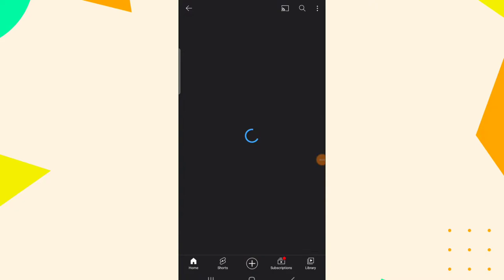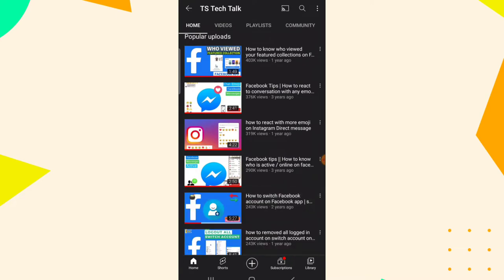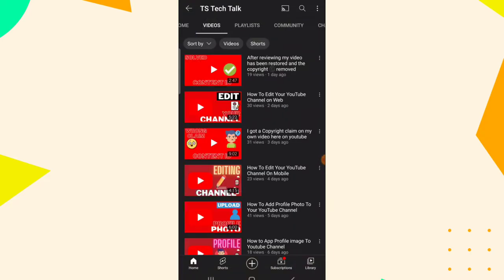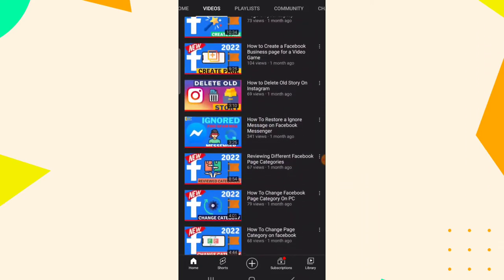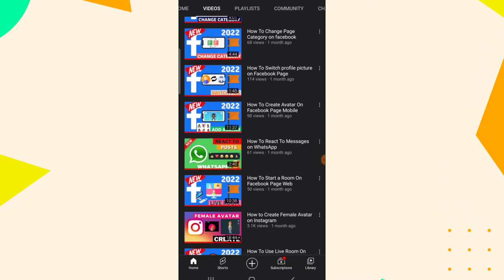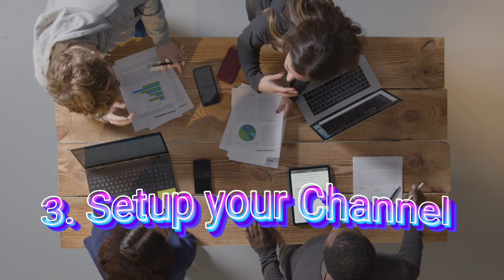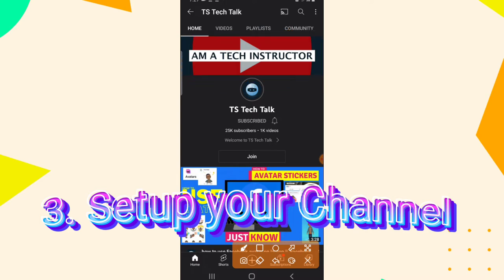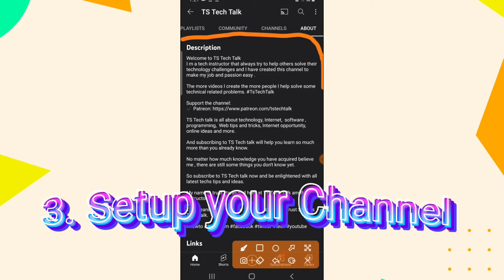A Youtube Creators Process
Before starting a Youtube channel these are hat you should consider and know ahead of time and it will make the journey easy for you are a content creator.